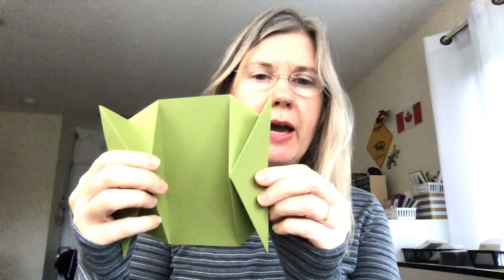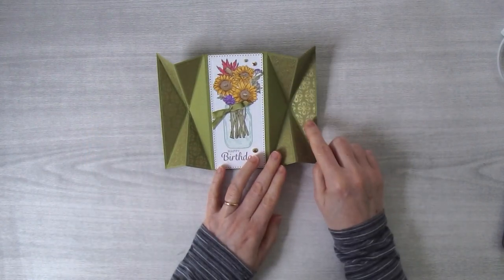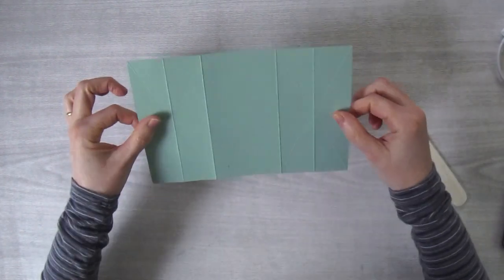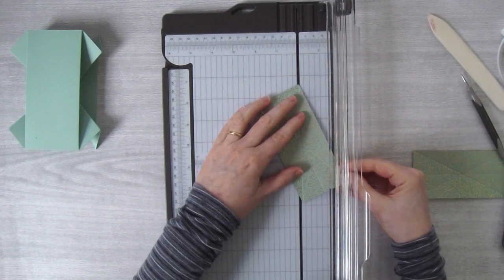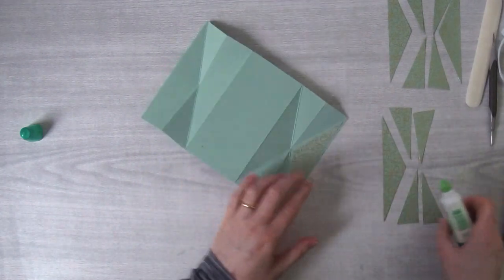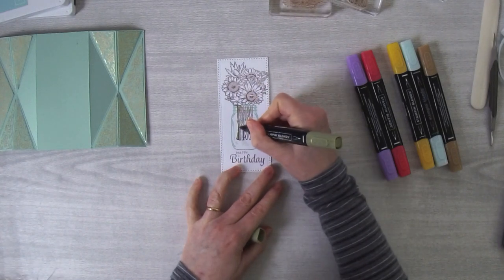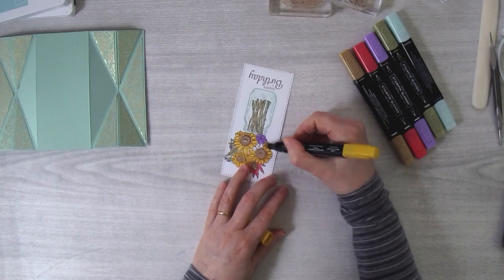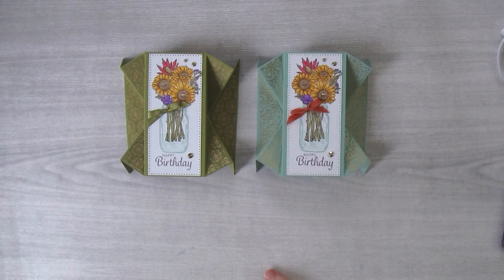Double Fan Fold Card (with 4-1/4" x 5-1/2" front)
Learn how to make a Double Fan Fold Card with a 4-1/4” x 5-1/2” card front using the Jar of Flowers Stamp Set and other supplies from Stampin’ Up!

Host Code (Sept 2020): TU46GX94